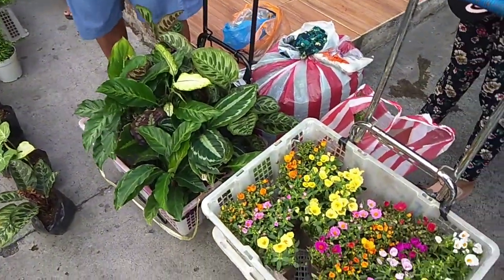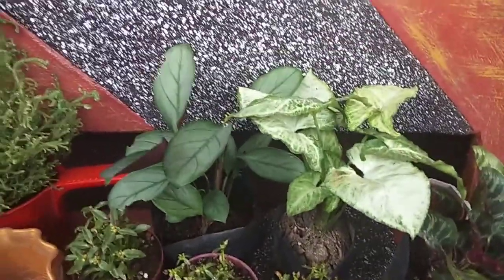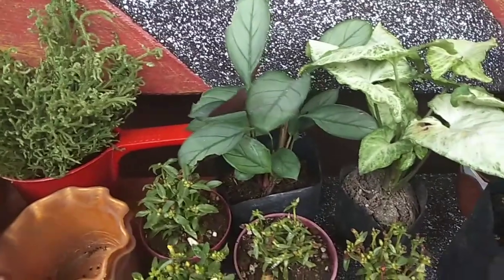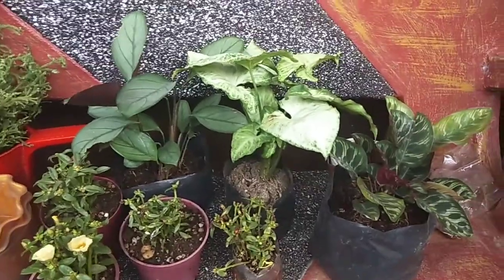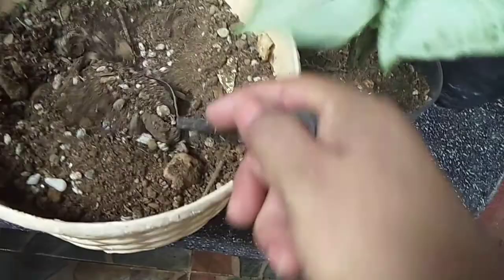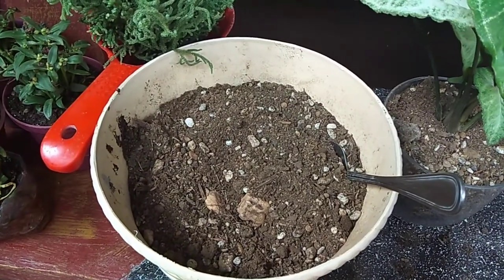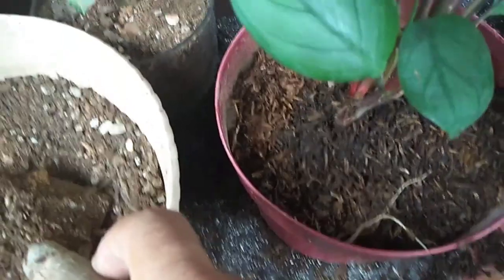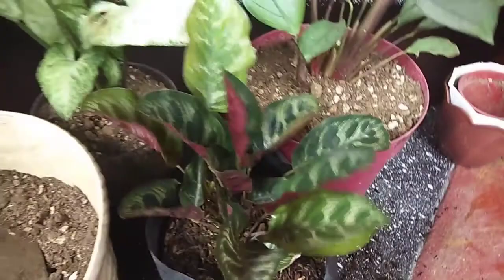Murang Halaman Sa Sidewalk Lang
This video tells about where you can buy not too expensive plants.